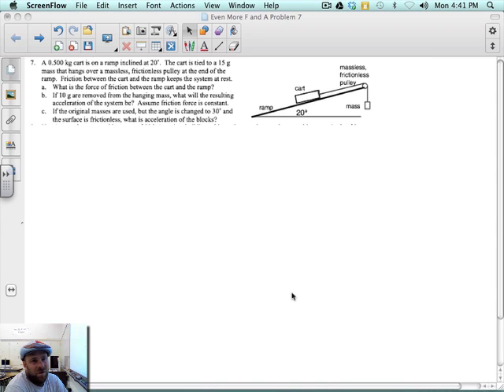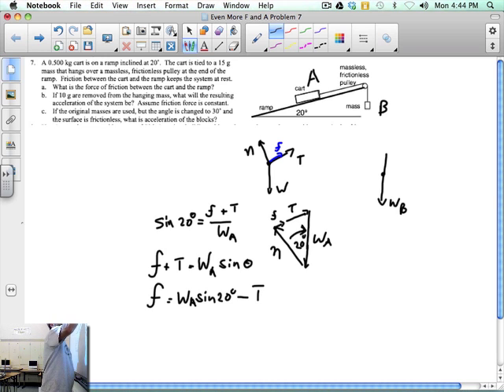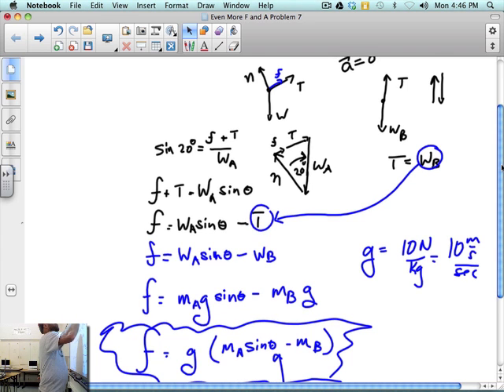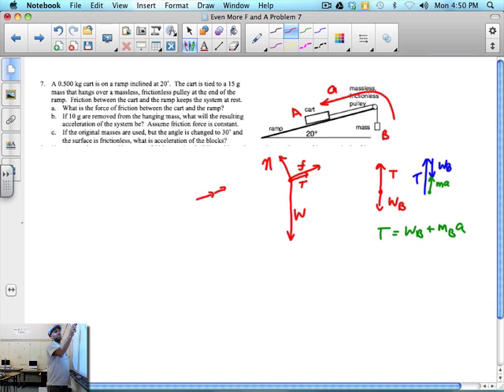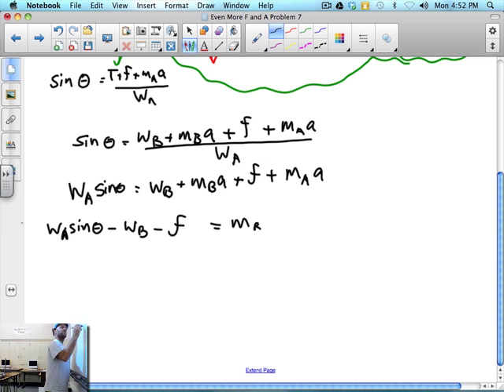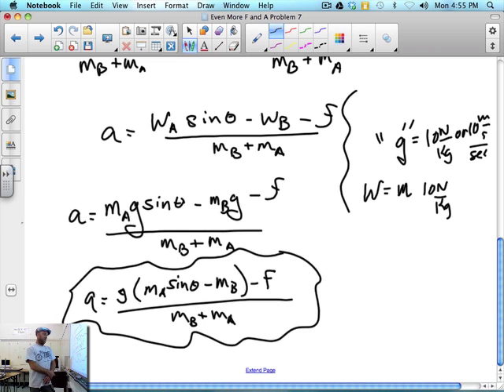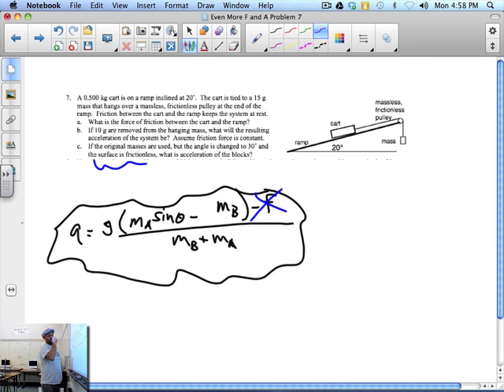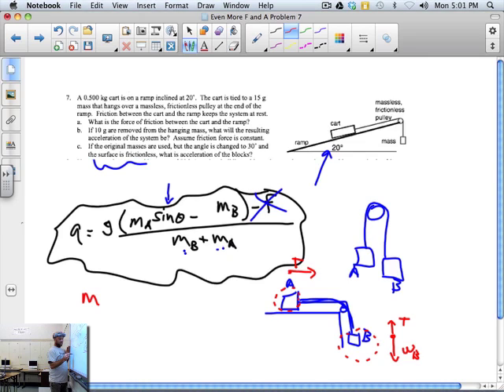Even more force and acc problem 7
Problem 7 from even more force and acceleration